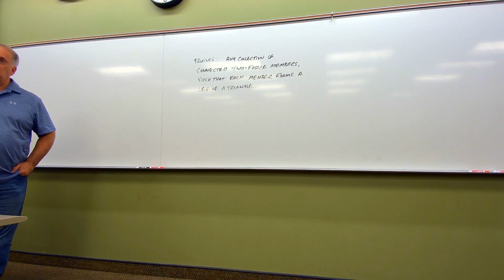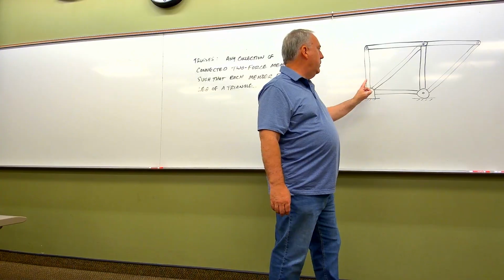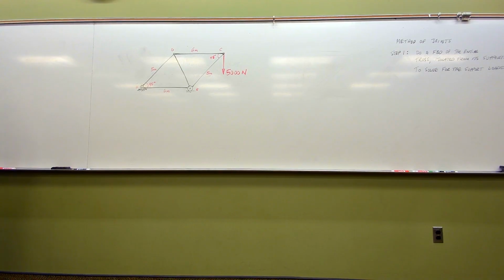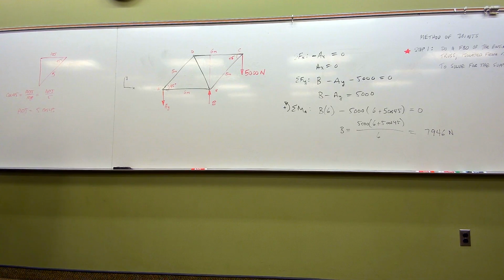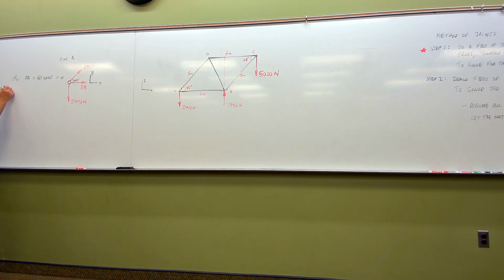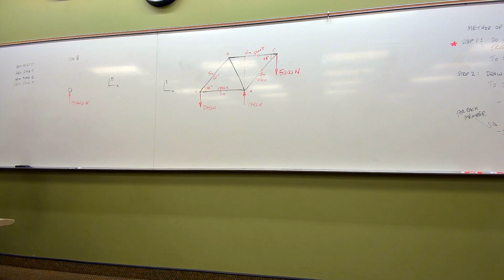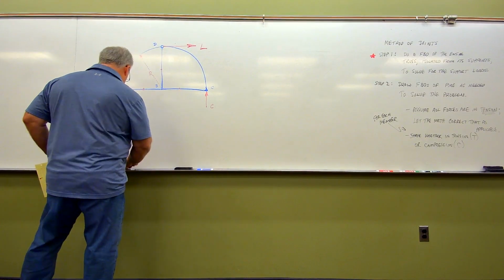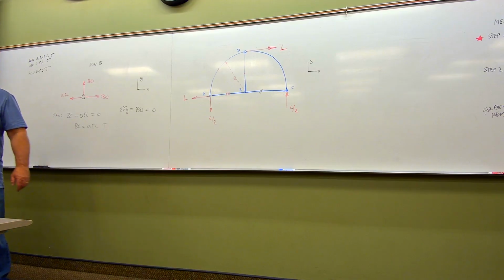‎8 ‎18 ‎2025 _ 210 Mech _ Statics